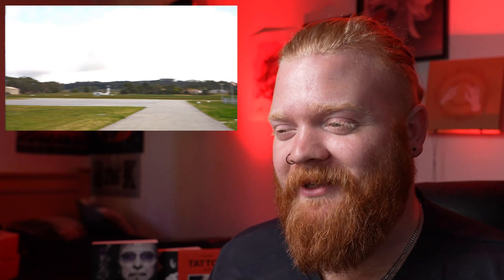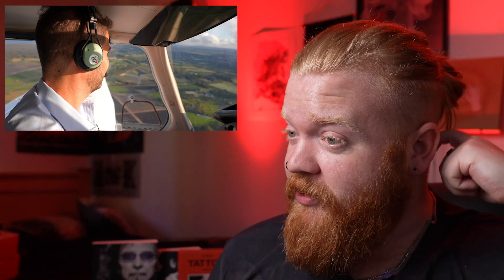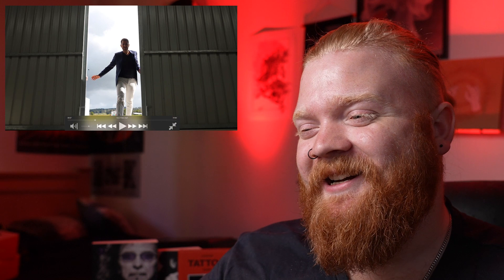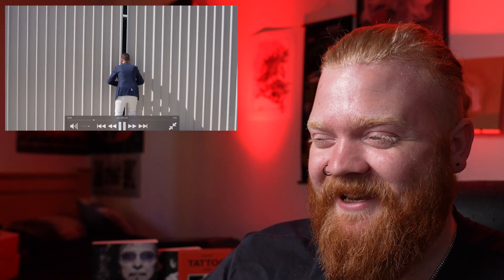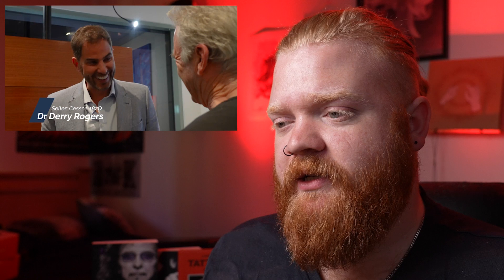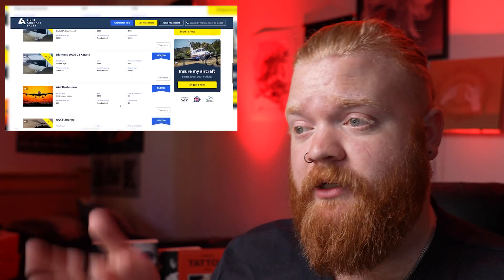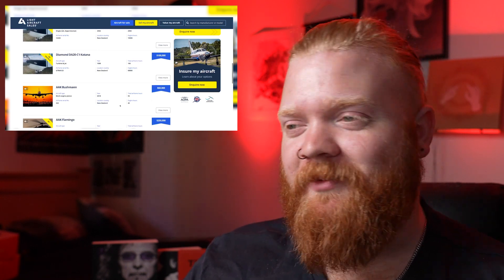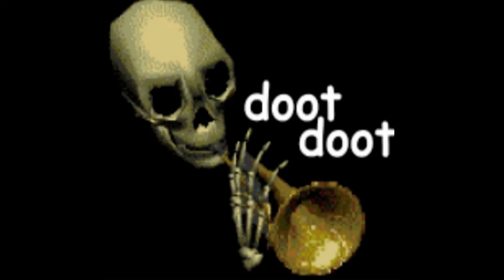How to film in an AEROPLANE | Corporate video TUTORIAL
So how do you actually shoot in a video successfully and safely inside an Aeroplane, make your client happy and produce an awesome end result that other clients will fall in love with?

This TorchT Director's cut features our Director Benjamin A Thompson, walking through his strategies, filming in an Aeroplane, Aircraft Hanger with talent and working around the live environment.  Ben walks through the end product that we delivered to our client, the process end to end and how he managed to find solutions the the problems that always arise on a shoot.

Check out his use of drone, the lighting setup and how we managed to tell an amazing, authentic story of Nicholas Christie and Light Aircraft Sales.

| ABOUT |
TorchT exists to educate through entertainment and help people start having real conversations, about real topics, now.
Ultimately, we aim to inspire people to be brave, honest, raw, unashamedly themselves and accepting.